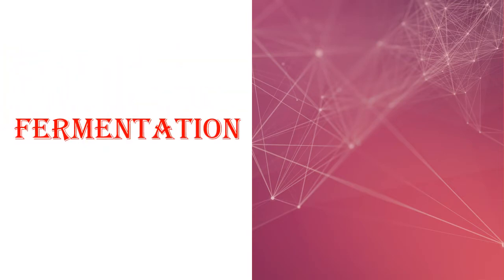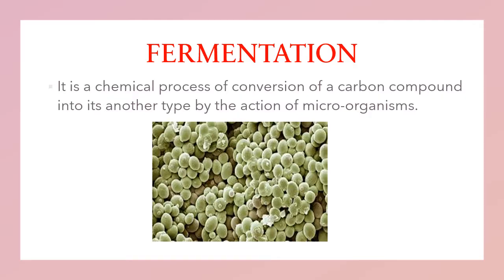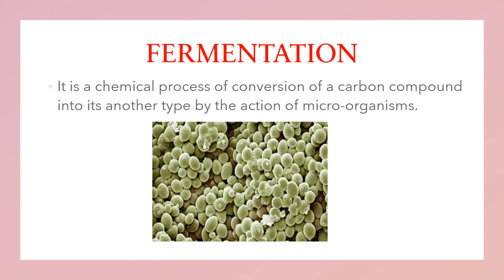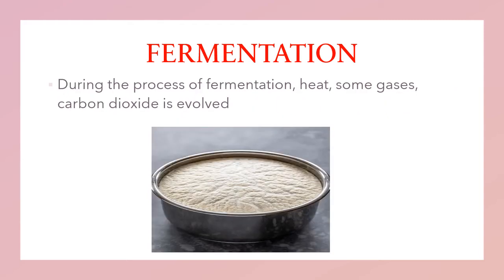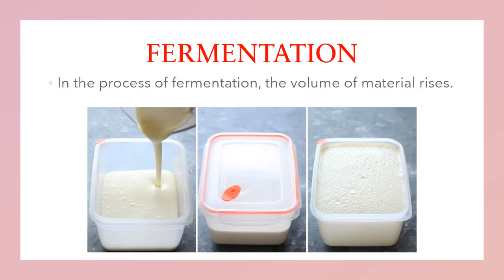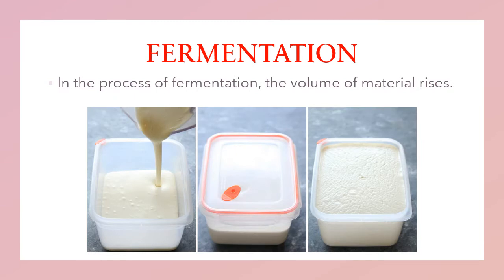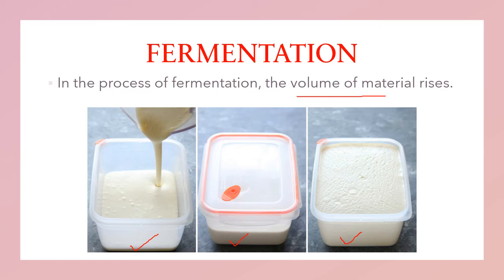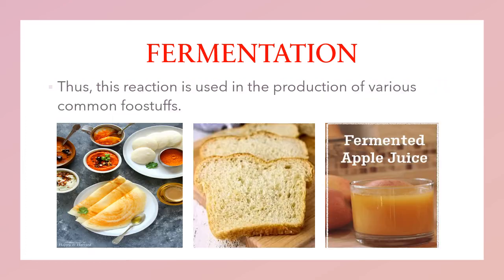Class 7 | FERMENTATION